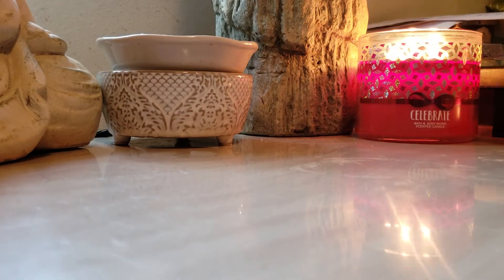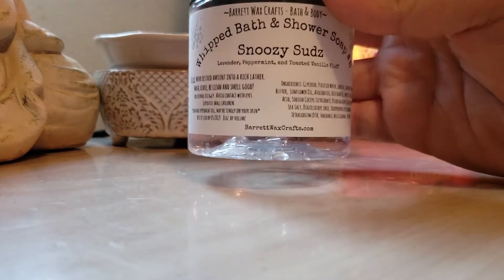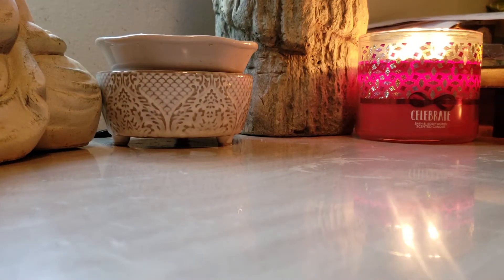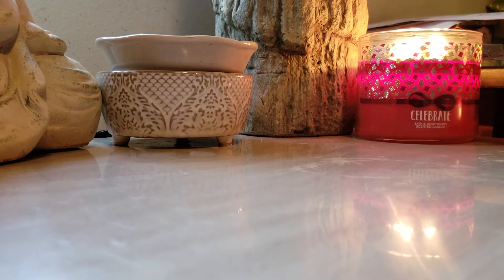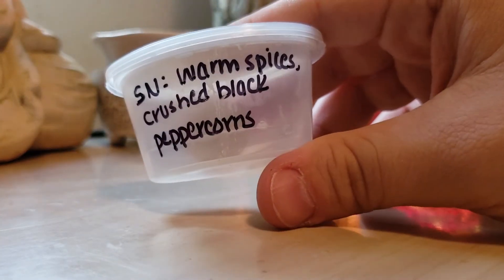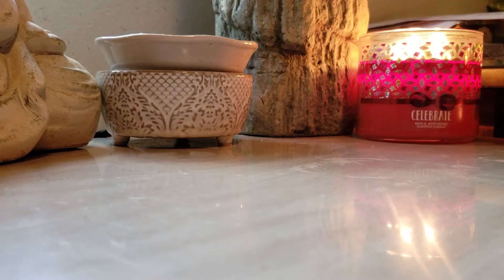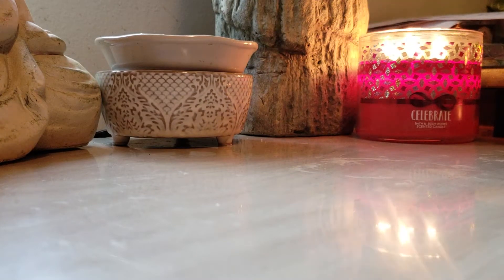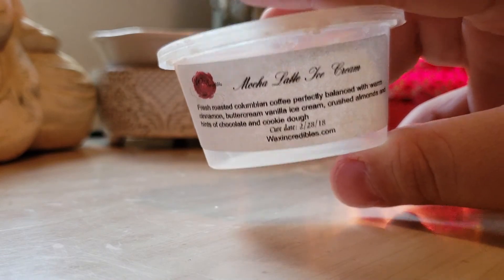Wax empties: nov 27-dec 2 2018 ❤☃️